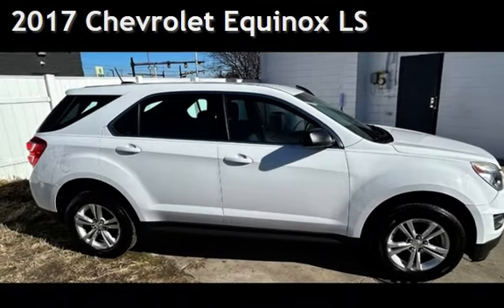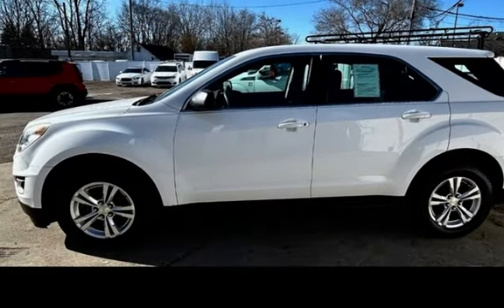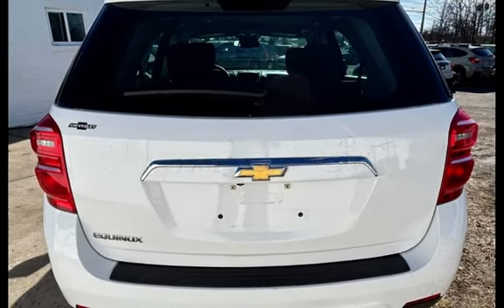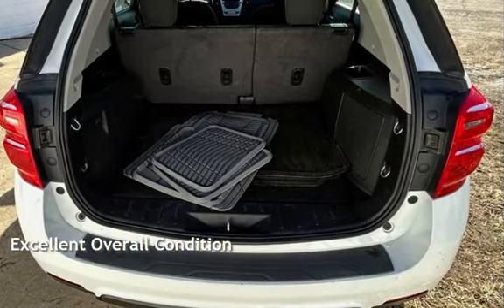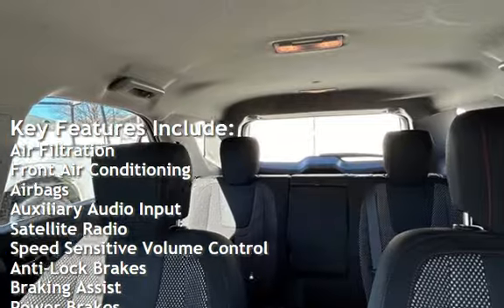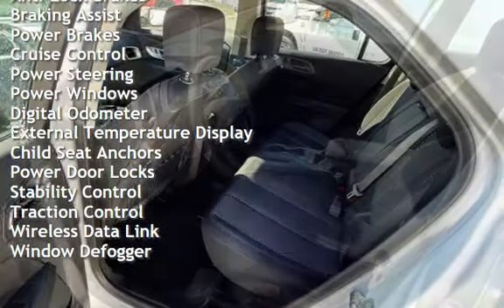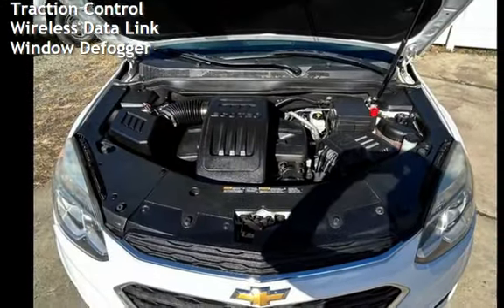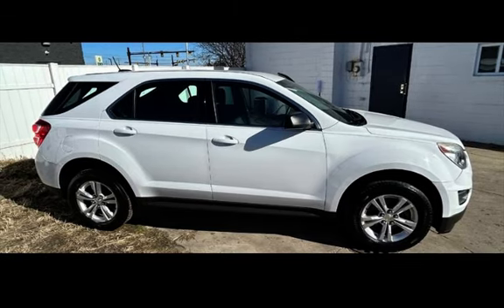2017 Chevrolet Equinox LS for sale in CLINTON TOWNSHIP, MI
Introducing a 2017 Chevrolet Equinox LS in Summit White with Light Titanium/Jet Black interior. This SUV is equipped with an Ecotec 2.4L I4 engine, producing 182hp and 172ft. lbs. of torque. This vehicle gets an impressive 21 MPG in the city and 31 on the highway. In excellent overall condition, the Equinox LS features include a rear vision camera, 7-inch touchscreen display, Bluetooth connectivity, and 4G LTE Wi-Fi hotspot capabilities. With ample cargo space and comfortable seating for up to five passengers, this Equinox LS is the perfect vehicle for families and adventurers alike.